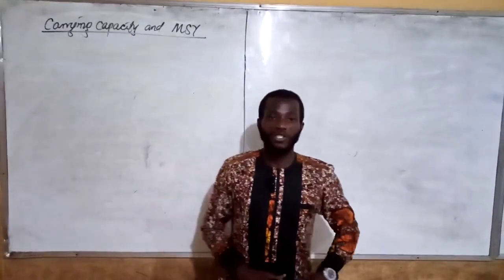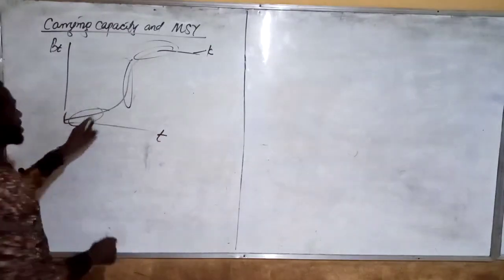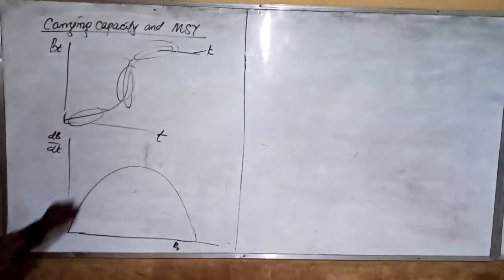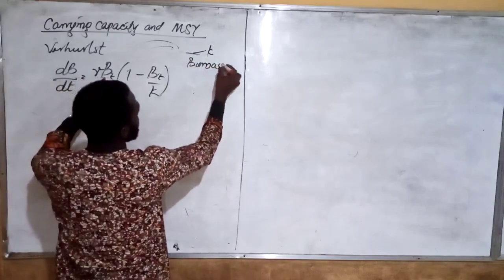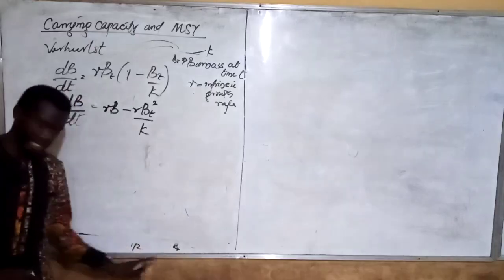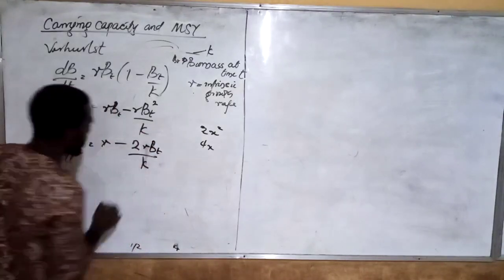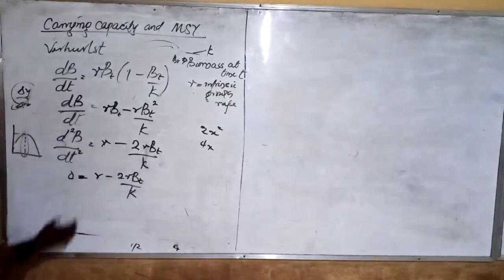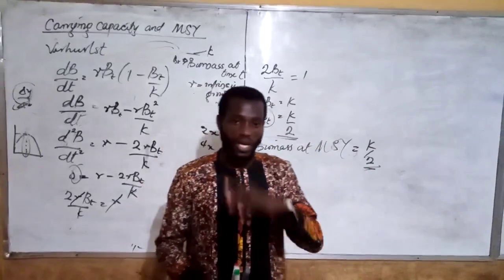Carrying capacity and MSY | Mathematical proof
Title: Exploring the Mathematical Relationship Between Carrying Capacity

Description:
Welcome to our exploration of the mathematical relationship between carrying capacity! In this video, we'll delve into the fascinating concept of carrying capacity and how mathematical models help us understand population dynamics.

Carrying capacity, often denoted as K, is a fundamental concept in ecology, representing the maximum population size that an environment can sustain indefinitely. Through captivating visuals and clear explanations, we'll unravel the mathematical relationships underlying this concept.

We'll start by examining exponential growth models, which describe population growth in ideal conditions without constraints. Using equations and graphs, we'll illustrate how populations initially grow rapidly but eventually reach a point where resources become limited, leading to a leveling off of growth.

Next, we'll introduce logistic growth models, which incorporate the concept of carrying capacity. You'll learn how these models describe population growth as approaching a maximum value, reflecting the finite resources available in the environment.

We'll explore the parameters involved in logistic growth models, including the intrinsic growth rate and carrying capacity itself. Through numerical simulations and real-world examples, you'll gain a deeper understanding of how these parameters interact to shape population dynamics.

Moreover, we'll discuss the implications of carrying capacity in various ecological contexts, from wildlife conservation to human population growth. Understanding the mathematical relationship between carrying capacity and population dynamics is crucial for making informed decisions about resource management and environmental sustainability.

Whether you're a student studying ecology or a curious learner interested in the dynamics of natural systems, this video will provide valuable insights into the mathematical foundations of carrying capacity.

Join us on this educational journey as we uncover the mathematical relationship between carrying capacity and population dynamics.